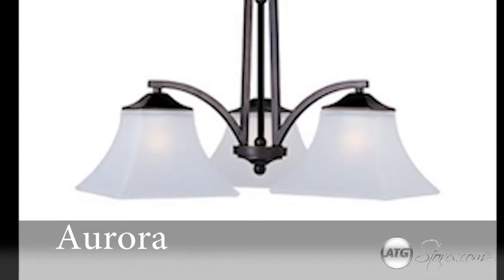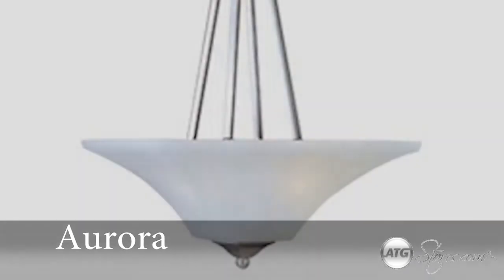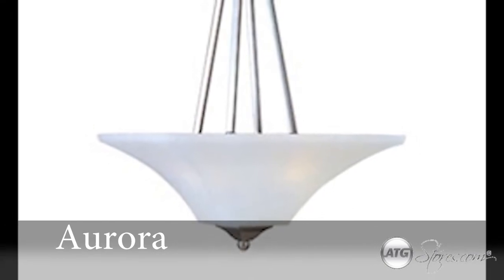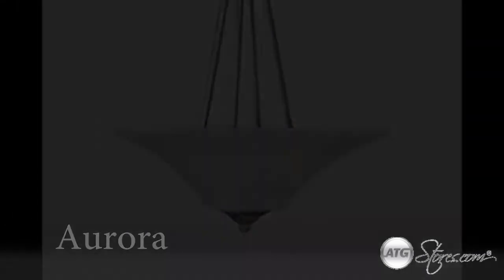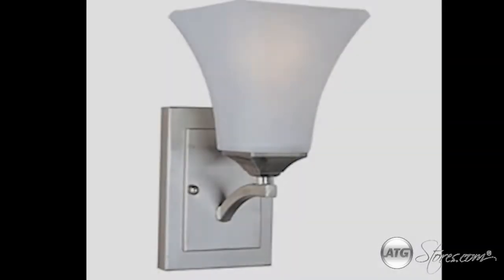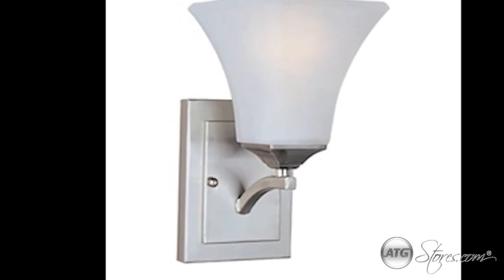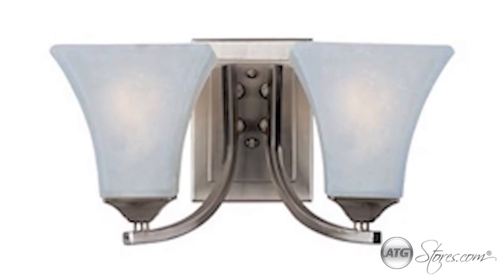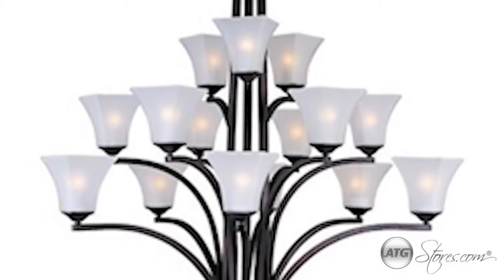Maxim Lighting: Aurora collection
Maxim Lighting presents, the Aurora collection.  The Aurora collection features straight lines and curves that make this contemporary series a must for the transitional home.   The Aurora Collection, modern refinement for your home.

Visit us at ATGstores.com